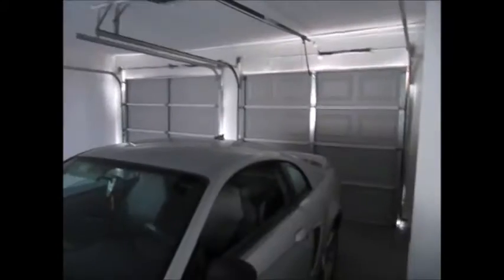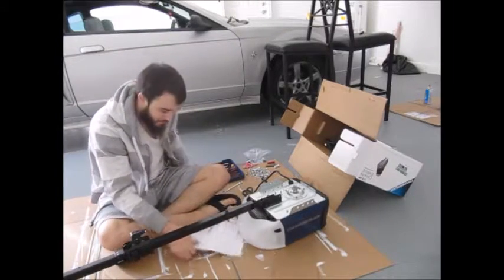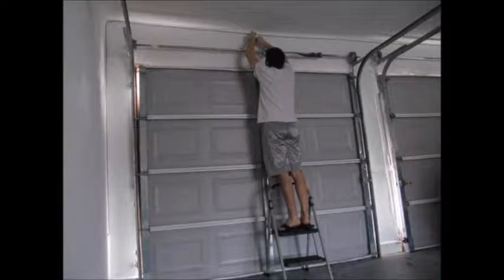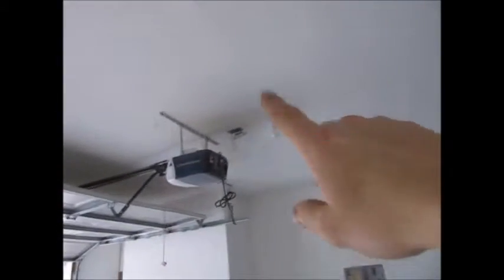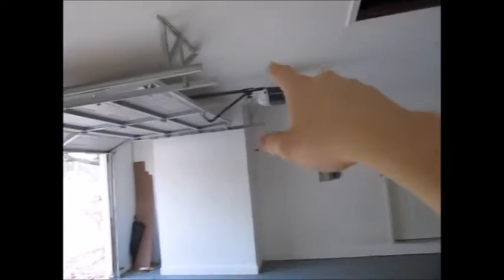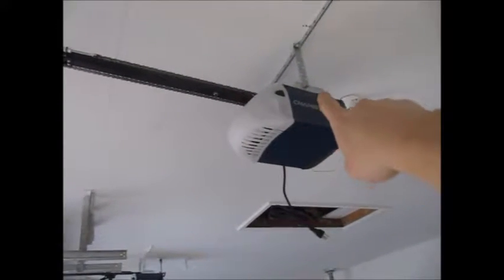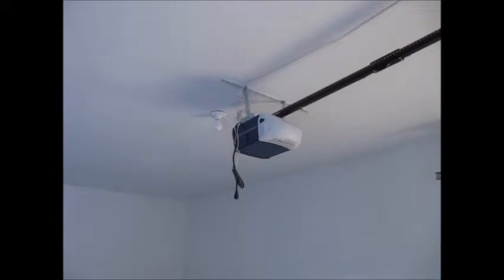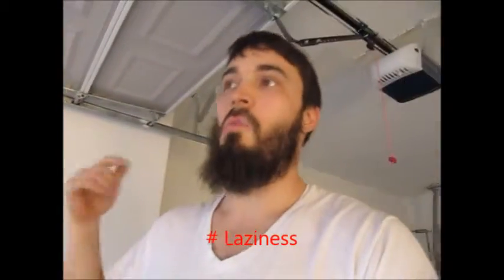Garage Door Opener Install - How To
In this video I go over the steps of how to install a electric garage door opener, and I even had to do some simple electrical work. Be Safe people